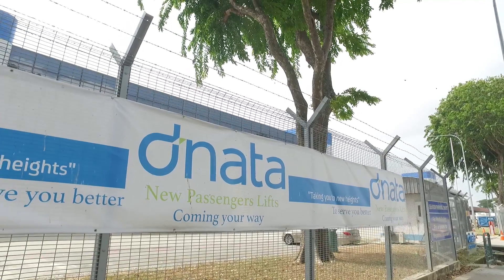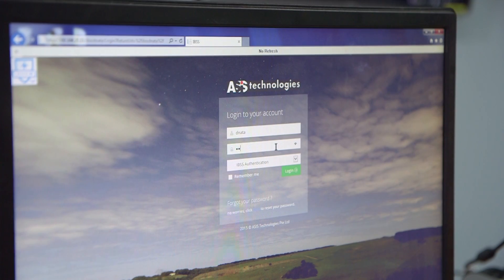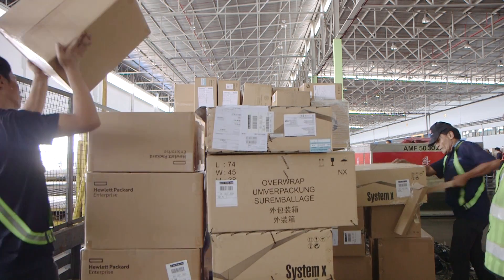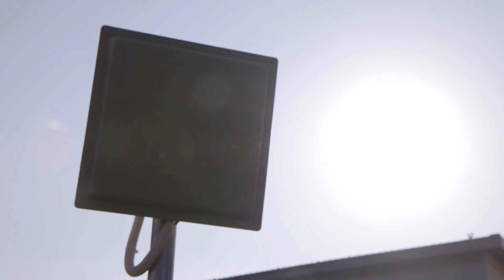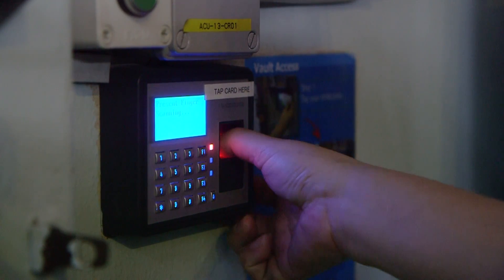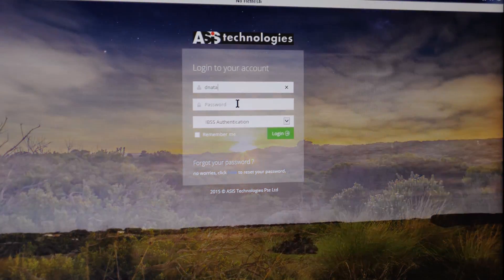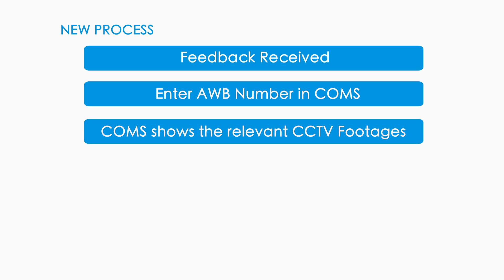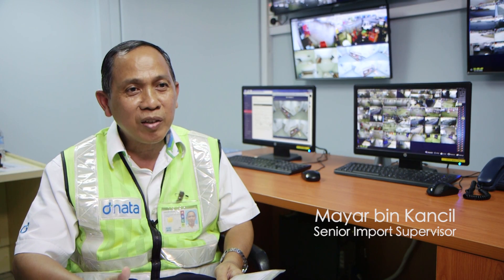ASIS Technologies DNATA Cargo Operation Monitoring System (COMS)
ASIS Technologies DNATA Cargo Operation Monitoring System (COMS). Seamlessly integrated Airway Bill Barcode scanning, Delivery Note Scanning, Access Control, RFID Tagging by Video Tagging every transactions for highly efficient incident investigations.